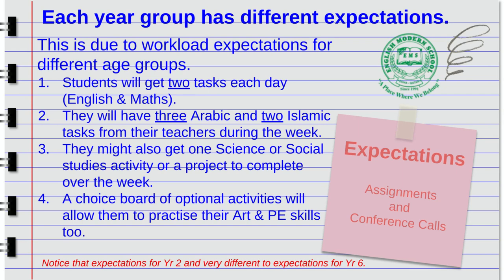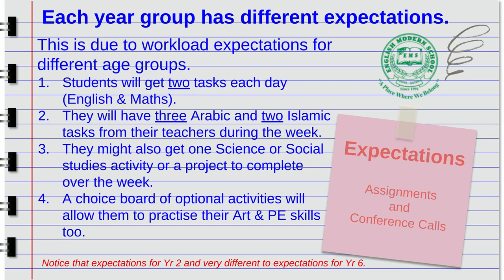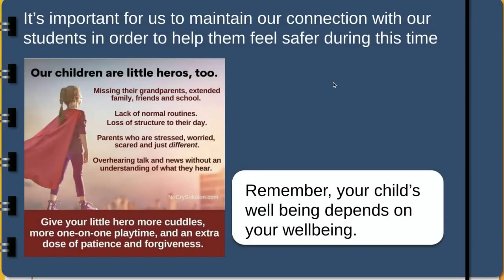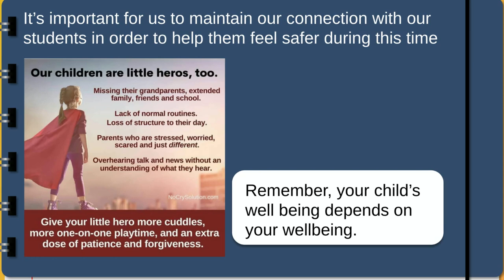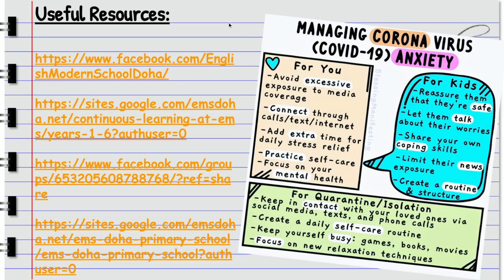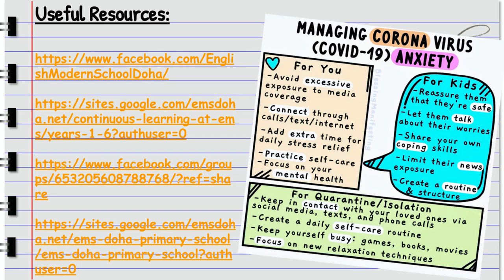Family Information Session 1 English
You have Questions? We have answers!